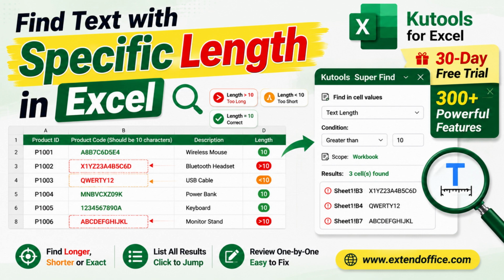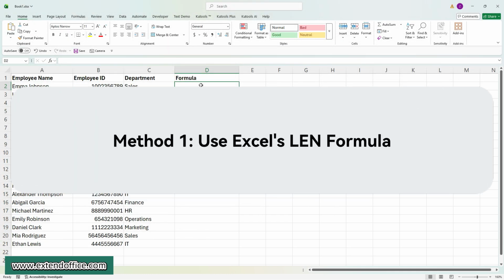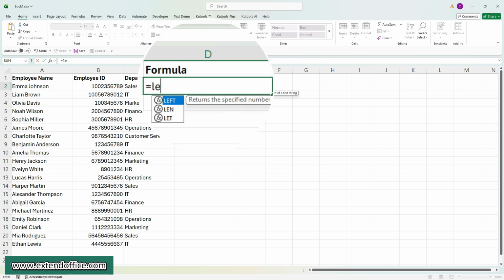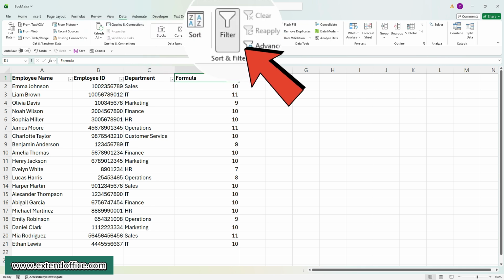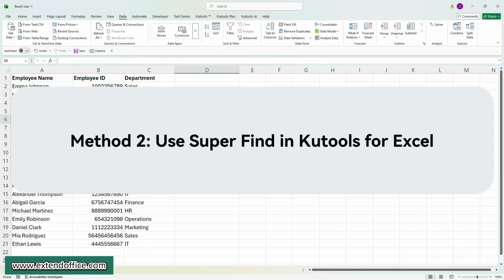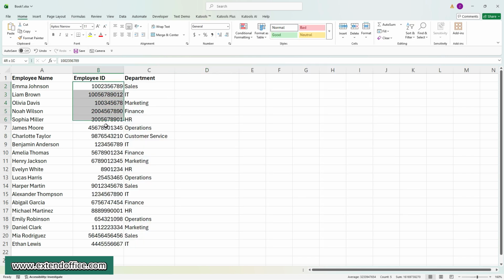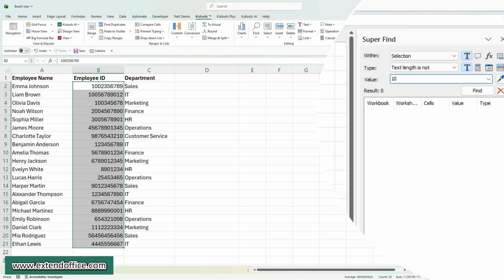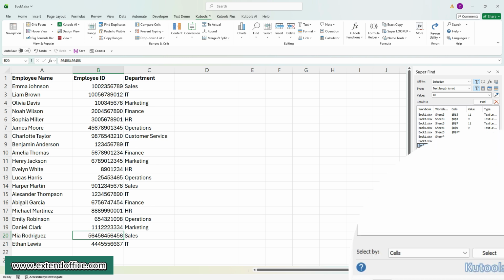How to Find Text with a Specific Length in Excel?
How do you quickly find numbers that have the wrong length in Excel?

If your employee IDs, order numbers, account numbers, or phone numbers should contain exactly 10 digits, even one missing or extra digit can cause lookup errors or import failures.

In this video, you'll learn two easy ways to validate number length in Excel:

✅ Use Excel's LEN function and filters
✅ Instantly find numbers that are longer than, shorter than, or equal to a specific length

Perfect for checking:

Employee IDs
Order Numbers
Bank Account Numbers
Phone Numbers
ZIP / Postal Codes
Membership IDs

⏱ Save time reviewing data and quickly locate every incorrect value.